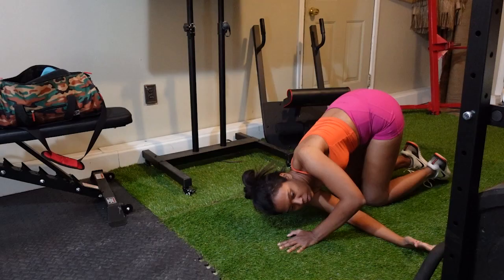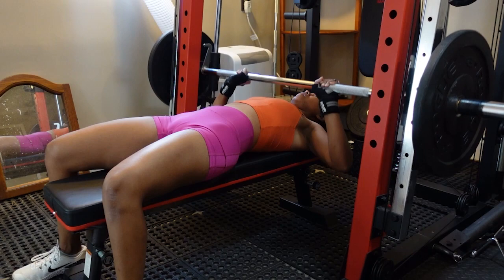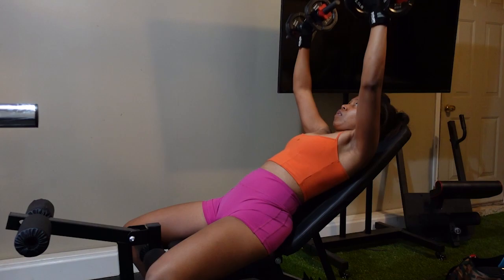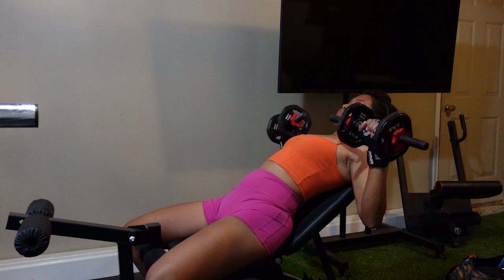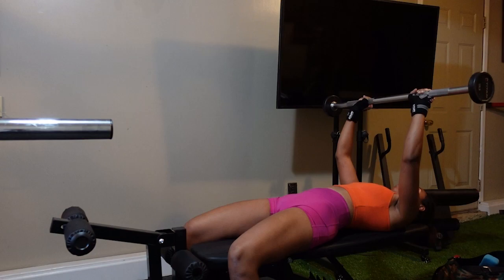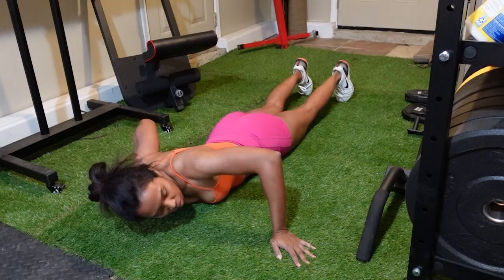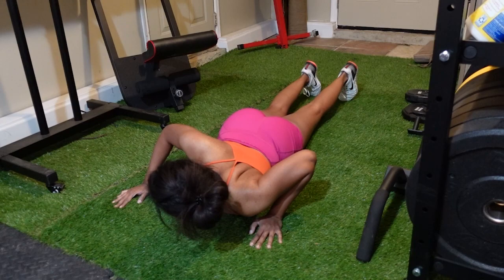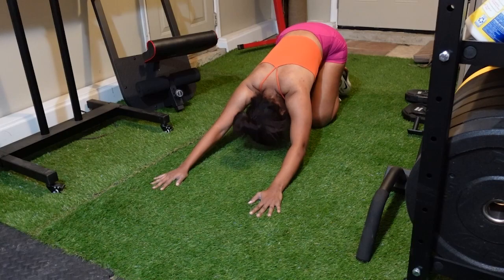FULL WEEK OF WORKOUTS: 5 DAY SPLIT | WORKOUT ROUTINE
Hey guys, I'll be sharing my current 5 day split incorporating the PPL method.

🎵 Music Used 🎵
07:17 : Urban Vlog Video Guitar Jazz by EdRecords (Youtube Library)
09:54 : Summer in NY by Dyalla
13:05 : Cali Buzz by Yung Logos (Youtube Library)
14:39: Track:   SAM PIKAR, ORGAN - What We Do
18:36 : Track:   Dream Chaos & Badscandal & Burning Beards - Hold Me
21:06 : Mission_Start by The Brothers Records (Youtube Library)
23:09 : Track:   Santorelli & 15Grams - Fighting For Your Love
25:33 : Track:   Jordan Schor & Swayze & Godmode - Evolution

 INSTAGRAM - @laurel.malaya (Follow and see what I'm up to)